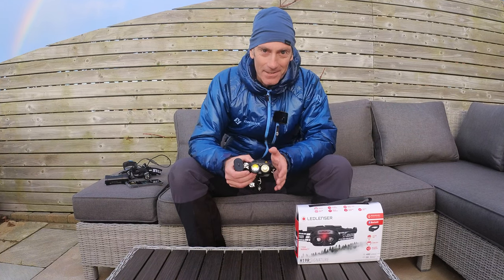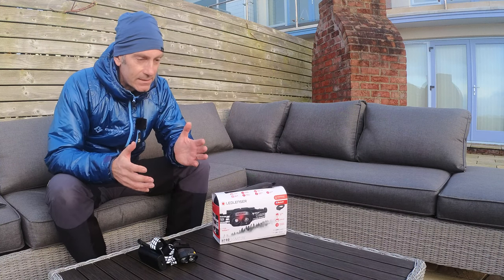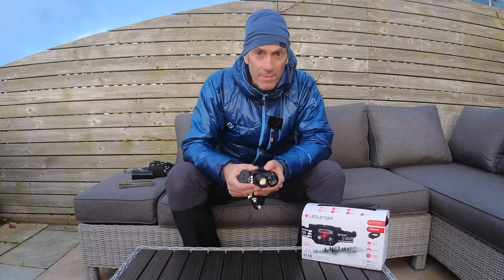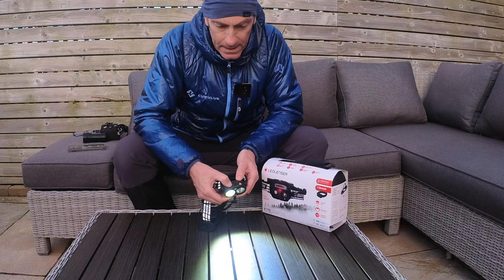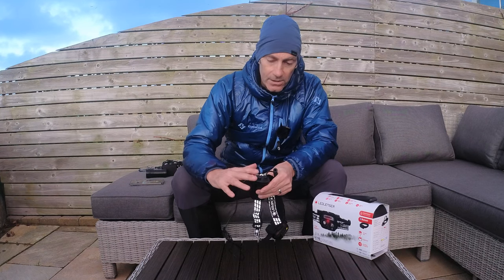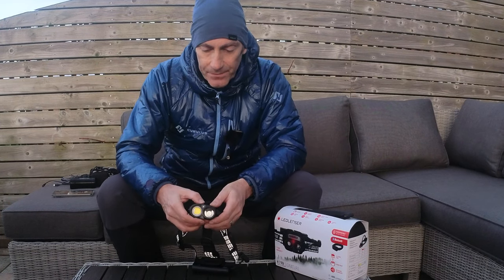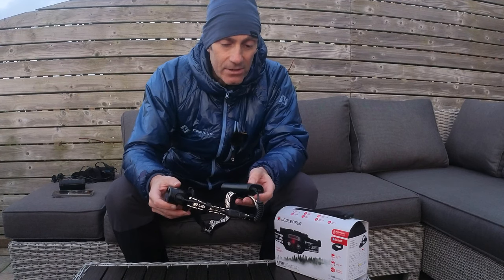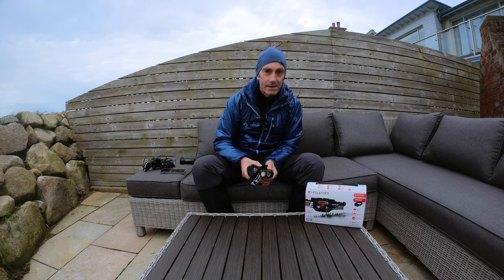The Best Head Torch I Have Ever Used - Ledlenser H19R Signature -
Ledlenser H19R Signature Headlamp. Tested and tested again in demanding conditions... Ledlenser say it's the 'best of the best'.  Watch this video to see if I agree..